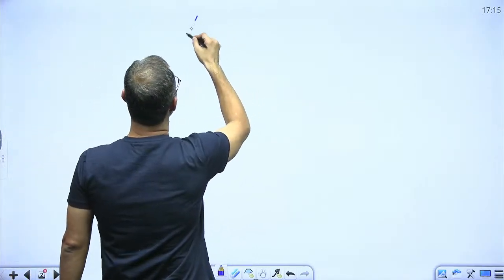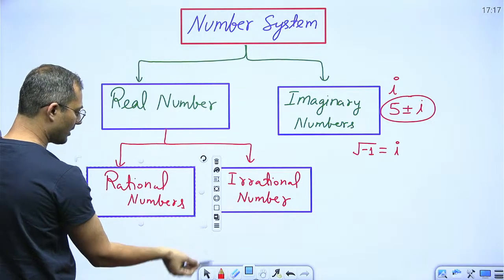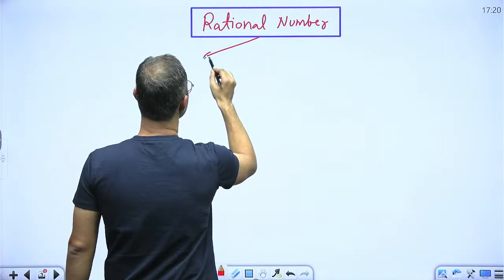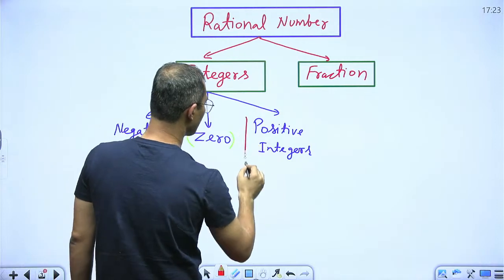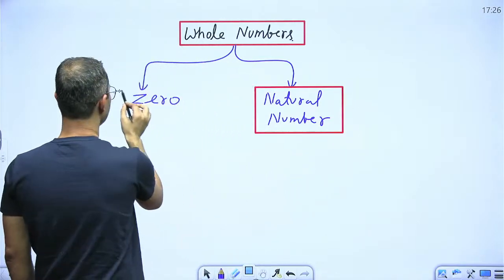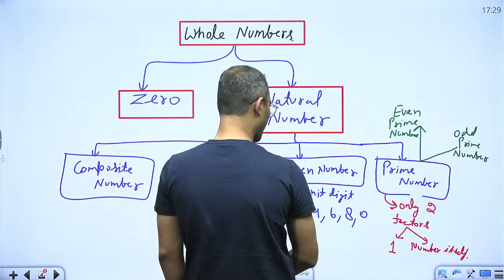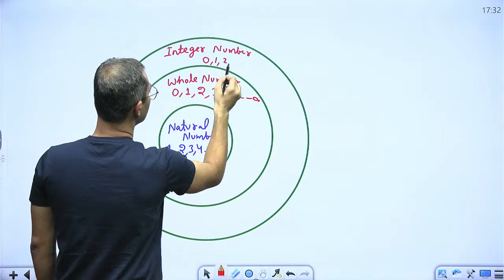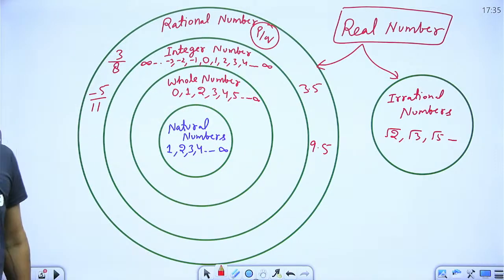RRB NTPC 2024 Maths Classes | Number System (Classification of Numbers) | Chapter Wise Concept + PYQ